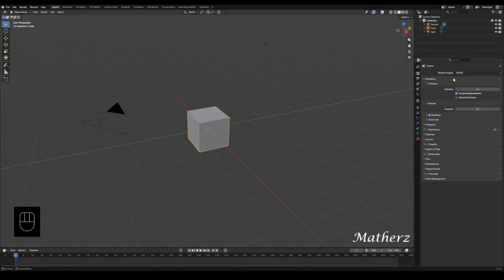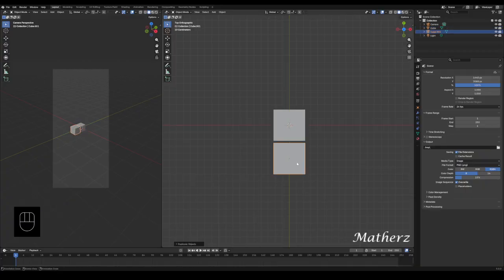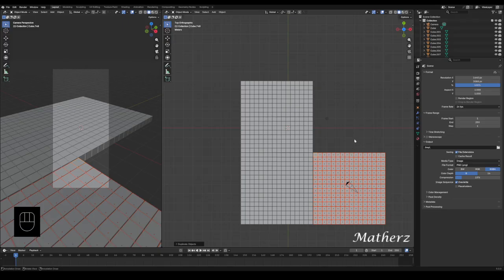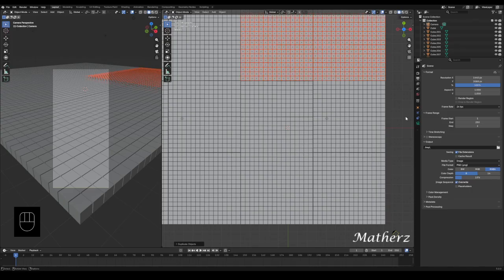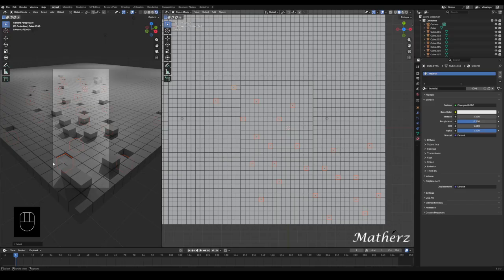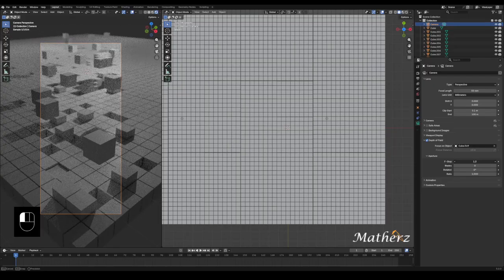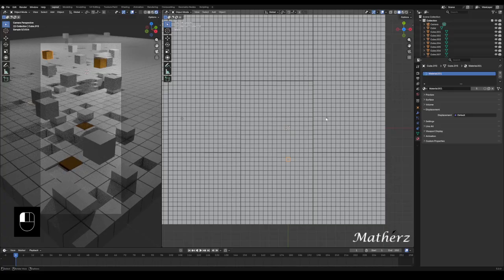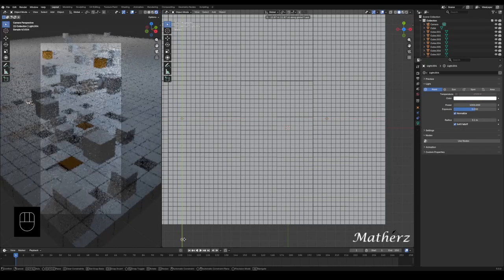(S:1)(#273) Blender Tutorial: How to make a 'Lab Style' phone Background 5.0